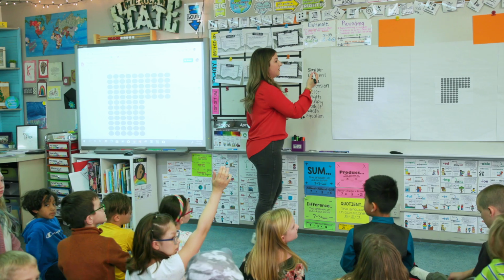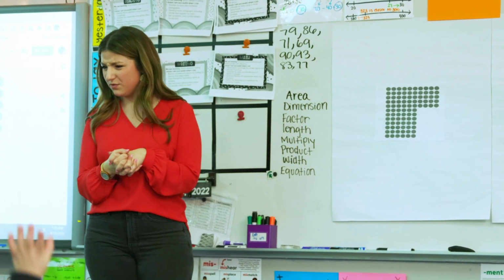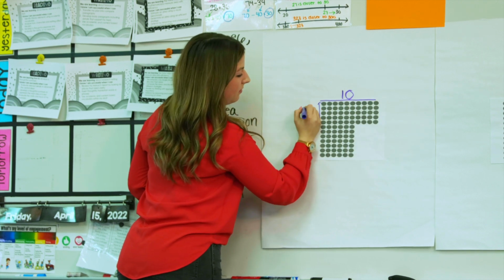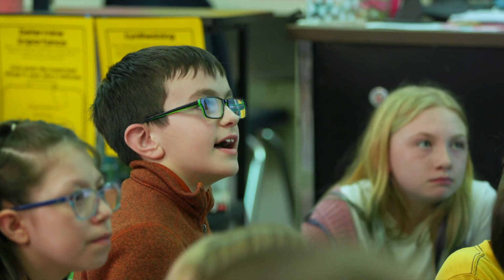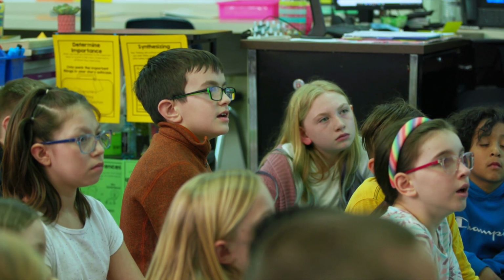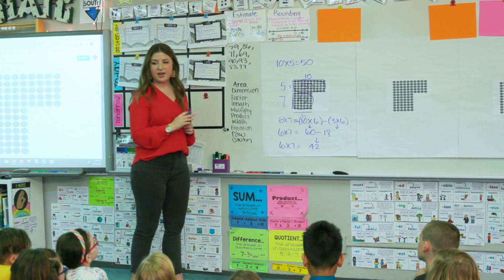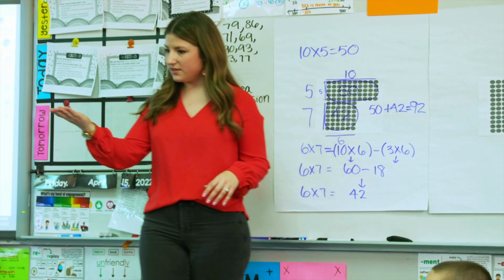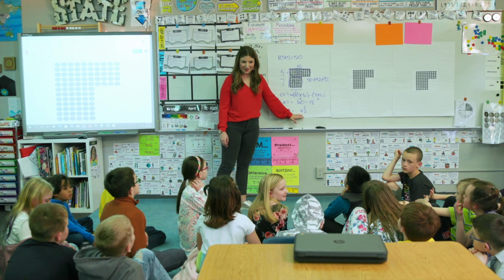Number Sense Routine Using Arrays